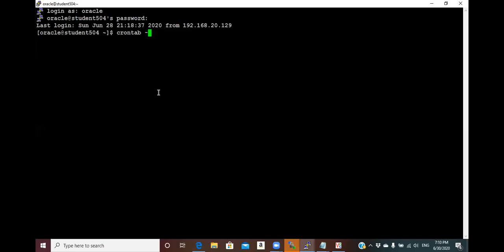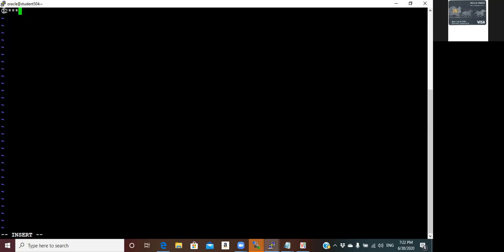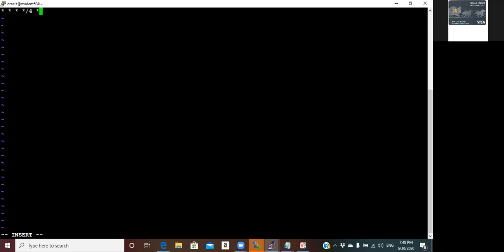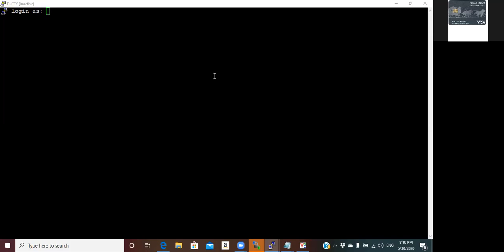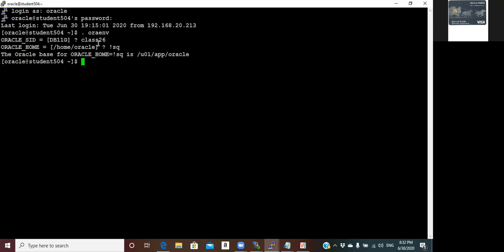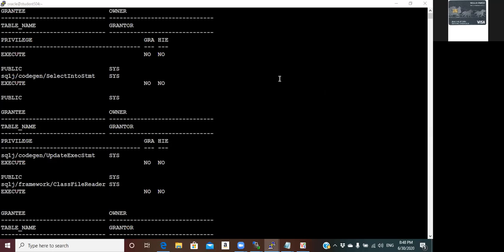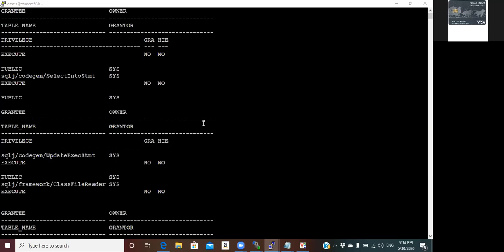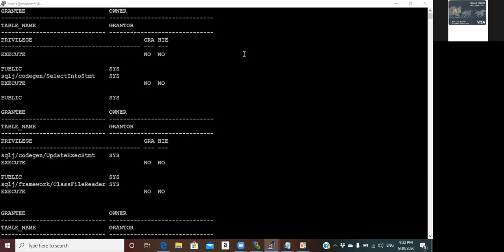study group 06/30/2020